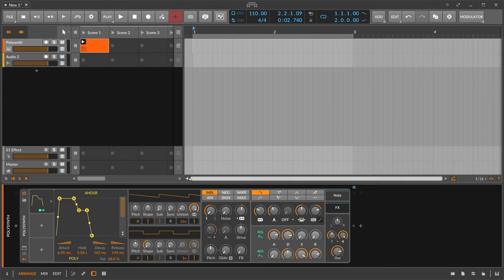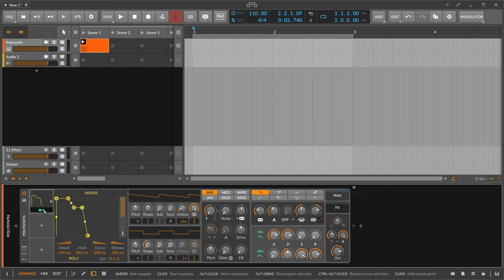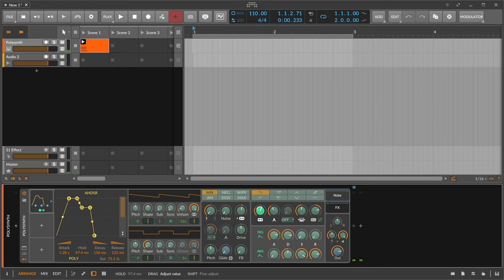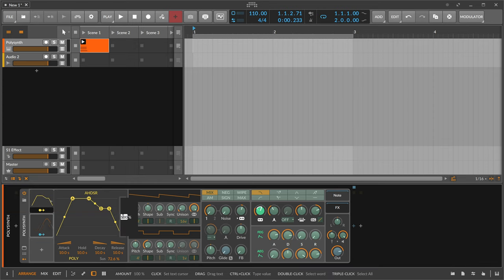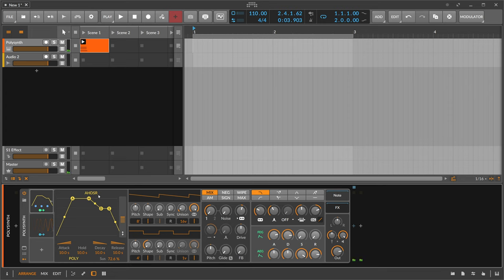AHDSR Envelope - Bitwig Modulator Guide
ADSR with curve controls and Hold segment